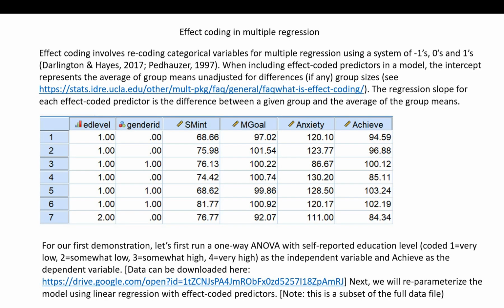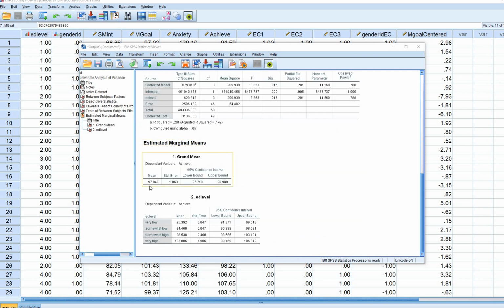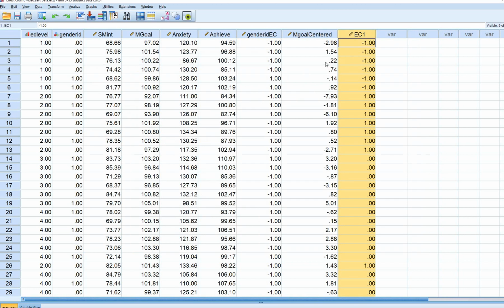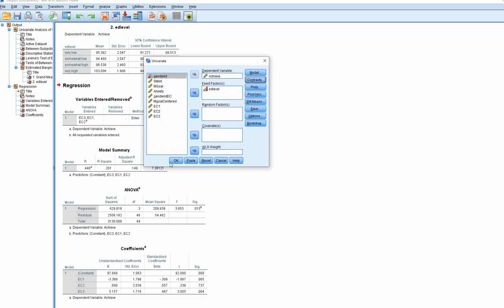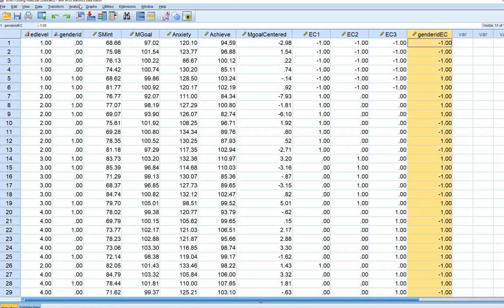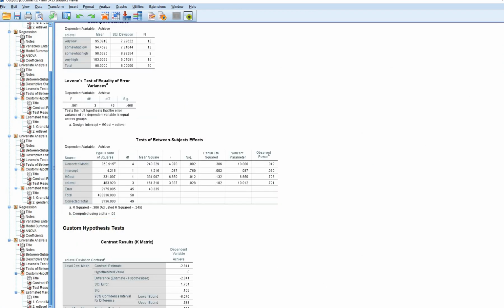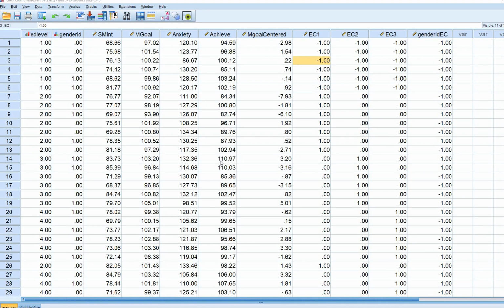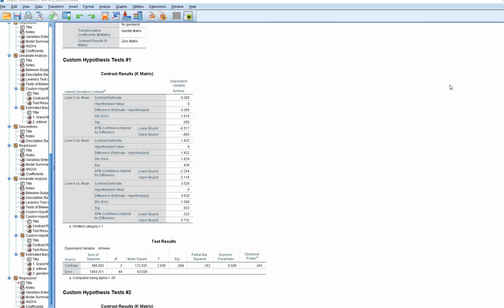Multiple regression using SPSS with effect coded variables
In this video, I cover concepts and practices related to effect-coding and its use in multiple linear regression. I also demonstrate the equivalence of analysis of variance and multiple regression and show how to obtain the same output using both approaches. A copy of the Powerpoint referenced in the video can be downloaded A copy of the dataset used in the video can be downloaded A second data set (used in the Powerpoint, but not in the video) can be downloaded